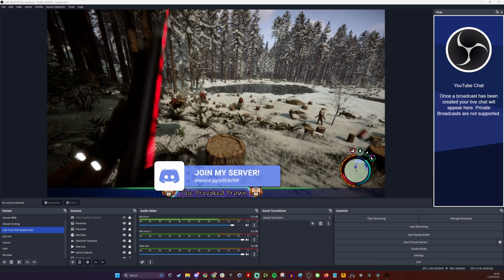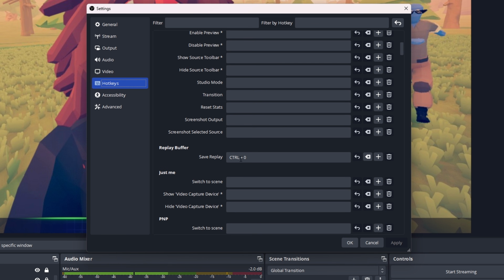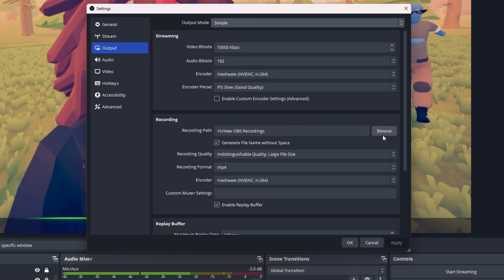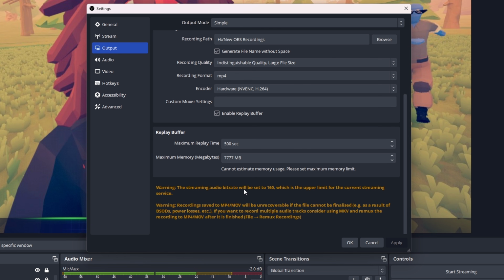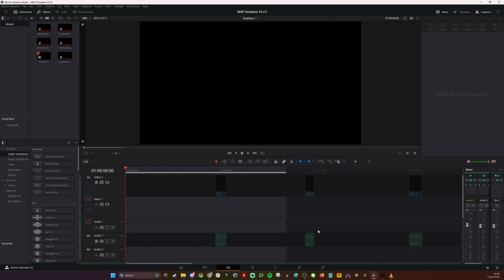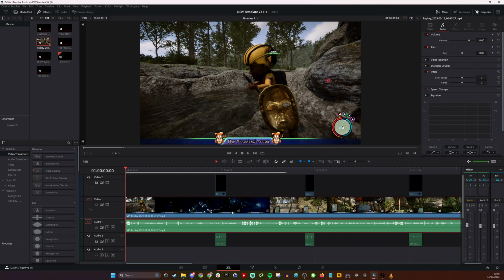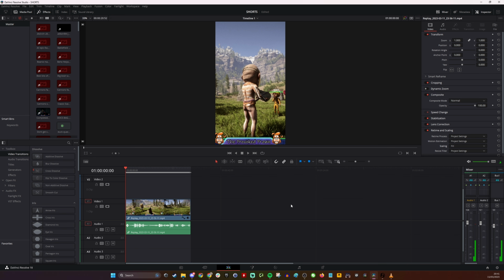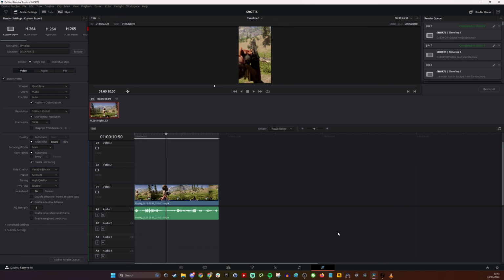How I make gameplay videos - the basic OBS replay buffer and Davinci settings I use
I thought it might be fun and/or helpful to give a really quick look at how I capture videos with OBS and then how I edit them into both longform gameplay videos and YouTube shorts on my gaming channel

I've been doing this for a while now and have various different tips on how I do this to ensure I'm optimising my editing process so I can get more done but also capture footage that's useful. Obviously I could record entire sessions, matches or whatever, but I find the replay buffer is the best way to get easy to use footage when using OBS.

So I have a profile setup in OBS. Assuming you know how to setup a basic scene and source already, if not there are plenty of guides on how to do this. I then use replay buffer settings to record a maximum of 500 seconds of gameplay when I press a combination of buttons. You can setup a keyboard shortcut setting so you can just press a couple of buttons quickly to capture that footage and save it. So whenever something funny/great happens, just remember to press those keys.

When the clips are captured, I then just drag them into Davinci Resolve and chop them up into gameplay clips or tips videos. Obviously there's a lot of unnecessary footage potentially, but it's better to have too much than not enough and I know the best parts are usually at the end of the clip.

When editing shorts you can use the same clips and then just filter them and apply project settings and render settings to get them in the right format.

🏆Big thanks to my super awesome YouTube members:
SirSpawnsALot, Meatykeyboard, Beaster Bunny, JayShank007, Rawrr483,    DStarastins, McFarty, Riggsy79, Chief Hao, Kraken Tortoise, Aaron Yarden, Paolo madamba, Space Cannons, Mike S, Kyle and Jason🏆

MANNINGTREE
CO11 9BE
United Kingdom

PLEASE NOTE